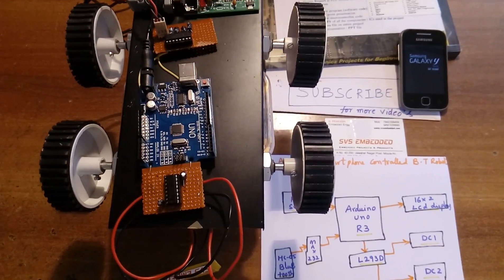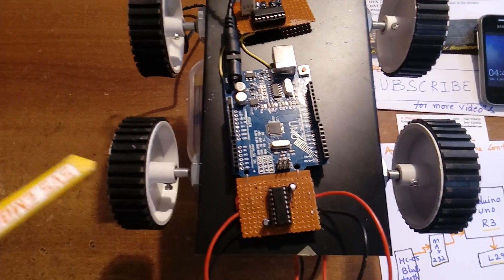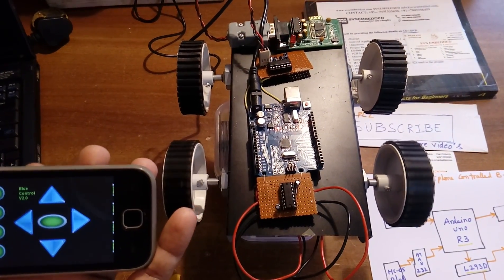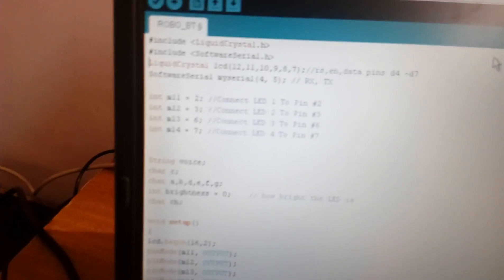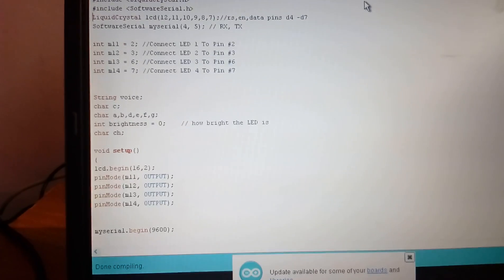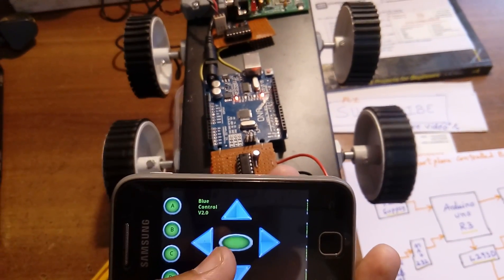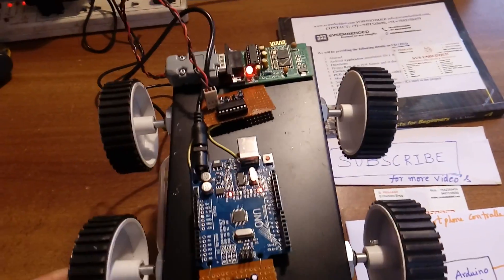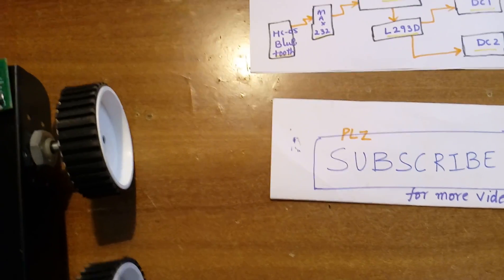Android smartphone controlled Bluetooth robot with Arduino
Raspberry Pi  - Android - smartphone - Bluetooth - controlled - robot - with - Arduino -phone-controlled-Robot -- Bluetooth  -  robot

1. Android Controlled Robot: The Best Arduino Tutorial - DIY Hack

2. Android Mobile Phone Controlled Bluetooth Robot Using 8051

3. The android application controlled robot communicates via bluetooth

4. Android Smartphone, Bluetooth module, robot,

5. Arduino Projects: Android Phone-Controlled Robot - Electronics For You

6. Arduino bot Android remote control - Instructables

7. Arduino controlled Bluetooth-bot - Instructables

8. Bluetooth controlled robot using Android mobile | Microtronics

9. Bluetooth Controlled Robot Car using Arduino - Circuit Digest

10. Bluetooth controlled car controlled by using Android mobile phone

11. Bluetooth controlled car is controlled by using Android mobile phone

12. How to make an Android phone controlled Arduino Robot

13. Remote Control Robots Using Android Mobile Devices

14. bluetooth controlled robot using android mobile arduino

15. bluetooth controlled robot using android mobile pdf

16. bluetooth controlled robot using android mobile circuit diagram

17. bluetooth controlled robot project

18. android controlled robot using arduino

19. bluetooth controlled robot pdf

20. arduino bluetooth robot android

21. bluetooth controlled robot ppt

22. Android Phone Controlled Robot using Arduino: Project with Circuit

23. Bluetooth Based Android Phone/Tablet Controlled Robot : Robokits

24. Arduino - Control 2 DC Motors Via Bluetooth | Random Nerd Tutorials

25. How to Develop Simple Bluetooth Android Application To Control

26. Bluetooth Controlled RC Car using Arduino

27. Arduino robot controlled from an Android phone via Bluetooth

28. Arduino Based Bluetooth Controlled Robot

29. Robot Control Design Using Android Smartphone - Innovative Journal

30. Bluetooth arduino module - Industrial & Scientific Supplies

31. Gesture Controlled Robot using Arduino and Android - IJARCSSE

32. Simple Arduino robot controlled from and Android phone

33. Arduino robot controlled car robot Android phone via Bluetooth.

34. Three way controlled android Smartphone based robotic

35. How to make an easy robot using Arduino, Android, Amarino

36. 1000+ ideas about Arduino Bluetooth on Pinterest | Arduino,

37. Android Phone controlled Bluetooth Robot

38. Android Bluetooth Controlled Arduino Robot | Mepits

39. Arduino project- Android Bluetooth Controlled Arduino Robot

40. Access Control Application using Android Smartphone, Arduino

41. Android, Bluetooth, Smart phone, Smart city, Arduino Uno

42. Android Mobile Phone Controlled Bluetooth Robot Using 8051 Microcontroller

43. Android controlled robot

44. Bluetooth controlled arduino robot

45. Android smartphone controlled Bluetooth robot with Arduino

46. Arduino + Android Projects for the Evil Genius: Control Arduino

47. Bluetooth Robot - Access Engineering from McGraw-Hill

48. Simple RC car for beginners (Android control via Bluetooth) | Solderer

49. Access Control Application using Android Smartphone, Arduino

50. obstacle avoidance and anderoid mobile phone controlled bluetooth

51. A New Approach to Control a Robot using Android Phone and Colour

52. How to do Bluetooth controlled robot by using arduino

53. Bluetooth Robot Remote Control - Android Apps on Google Play

54. Armdudroid - Open Source Arduino and Android Controlled Robot

55. Android Mobile Phone Controlled Bluetooth Robot using ARM7

56. How to make android operated robot car with arduino

57. ArduDroid: Simple Bluetooth control for Arduino and Android

58. Control Robot Arm with your Android Phone

59. Android Bluetooth Controlled Arduino Robot Car

60. Using the Android Platform to control Robots - InnoC

61. Android app to control arduino Robots via Bluetooth. - RobotShop

62. The Robot control using the wireless communication

63. Communication between Android and Arduino with Bluetooth

64. Voice Control Robot using Android Application

65. arduino - Control robot with Android phone - Electrical Engineering

66. Arduino and Android Voice control Robot ( How to make a voice )